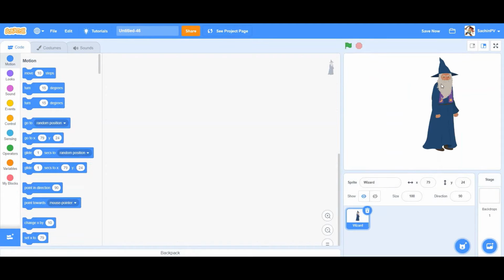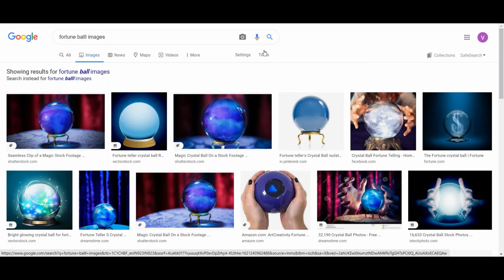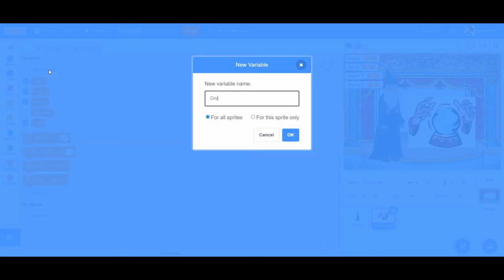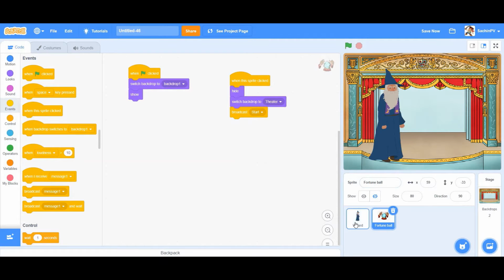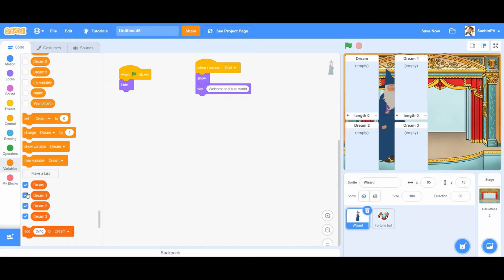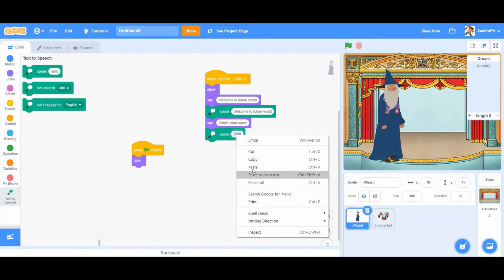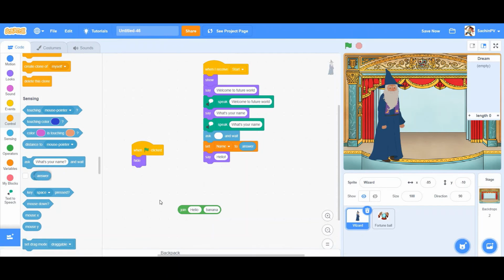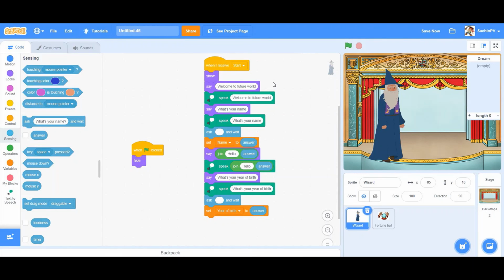How to create a fortune game on scratch|1st part.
So guys this is the first part.